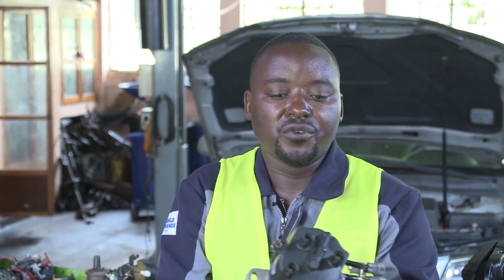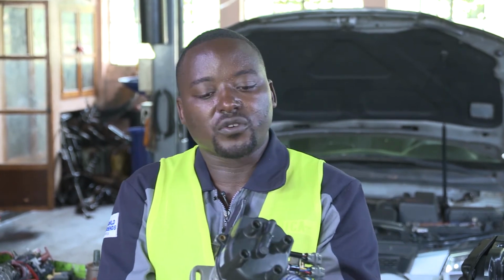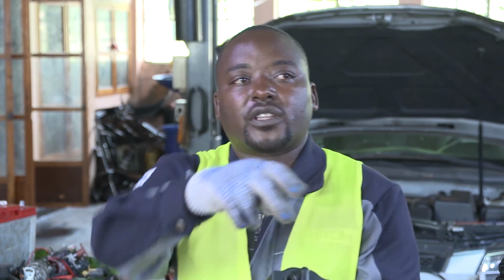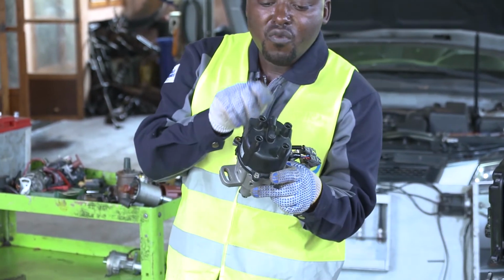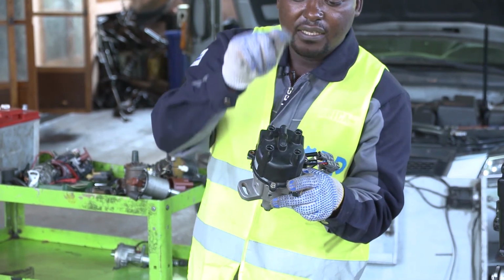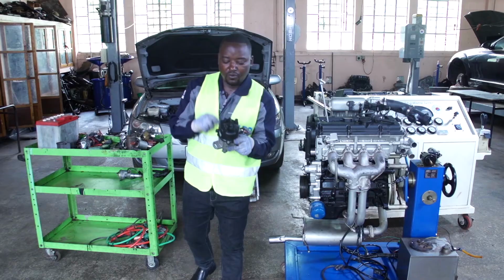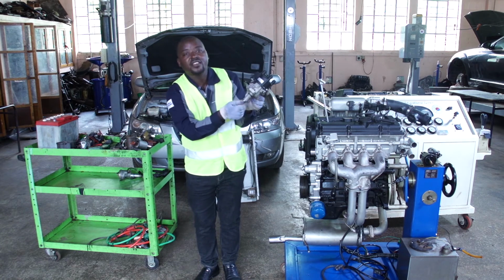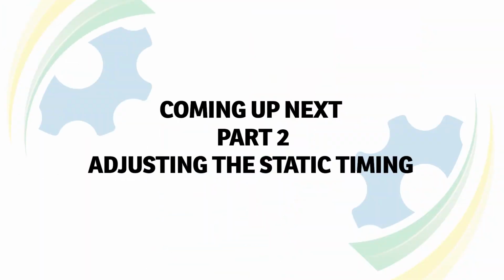Rwanda Polytechnic - Automobile - Level 4 - Ignition System - 2 of 3